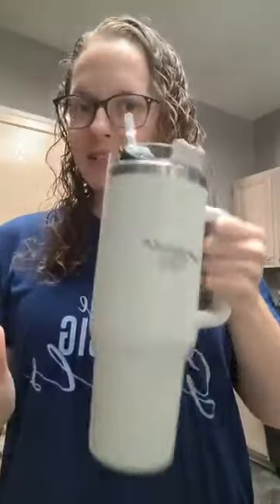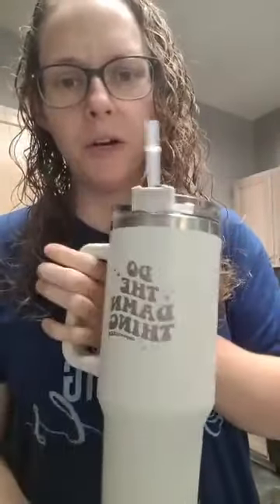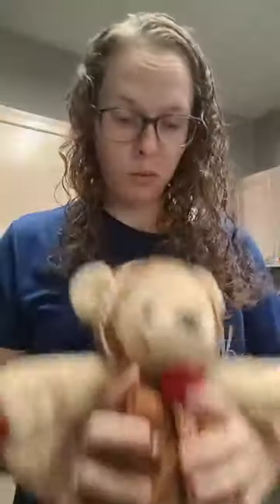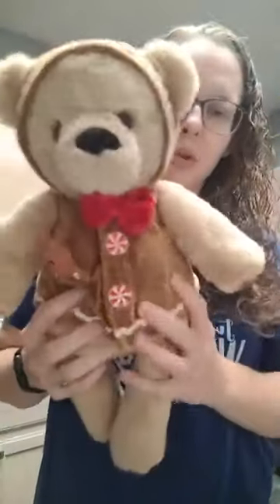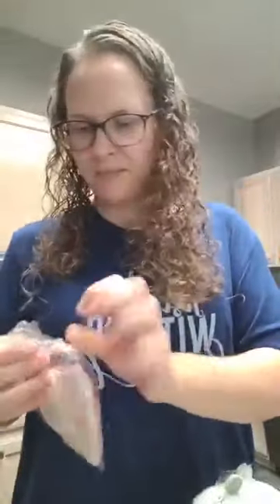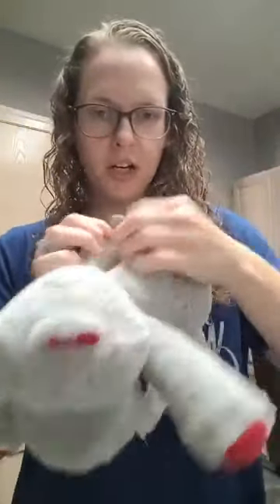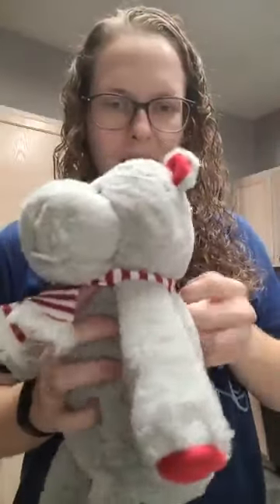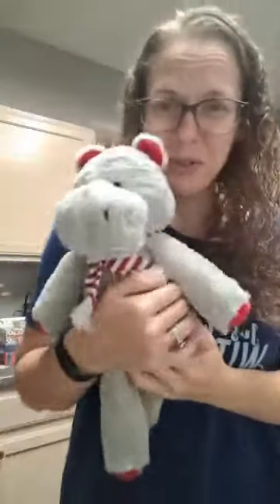Unboxing - Host Rewards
I cashed out rewards (half-off credits and free product credits) that I had racked up through a shopping link on my website. As orders were added on that link, my rewards added up. There are a number of shopping links open on my website for a number of customers, so I would be happy to set one up for you too!